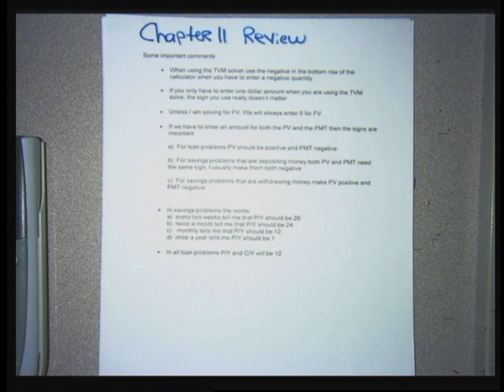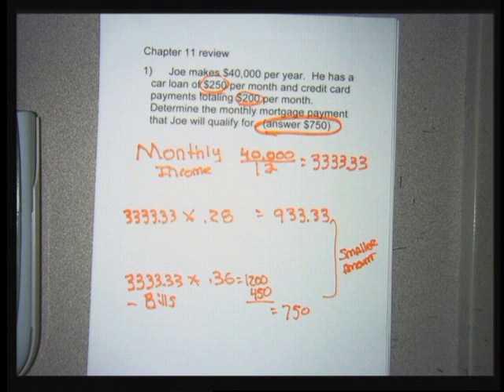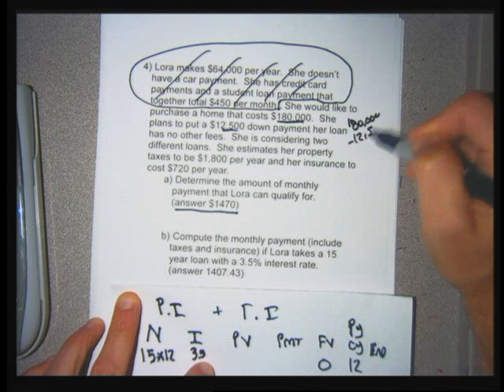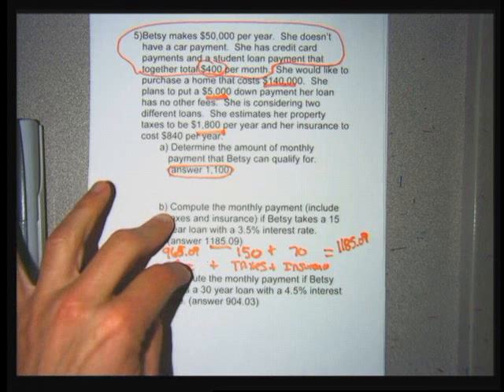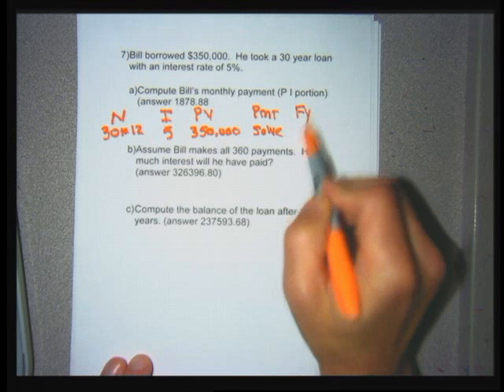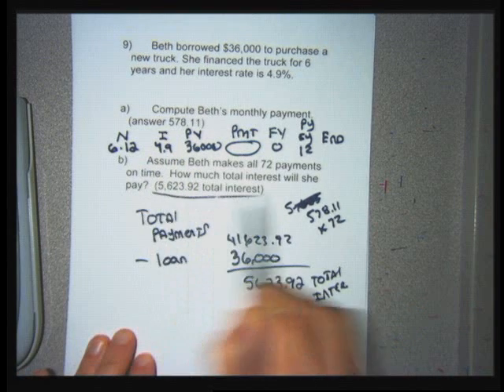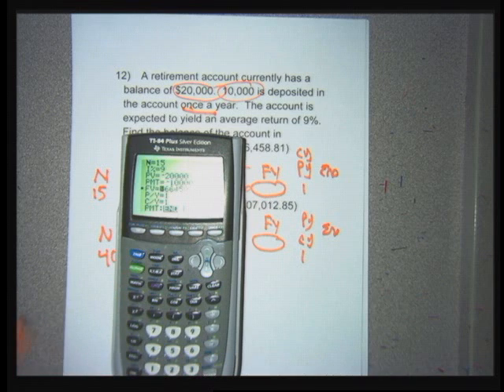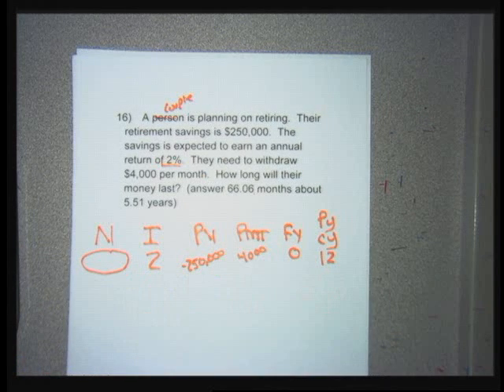MAT 142 chapter 11 review